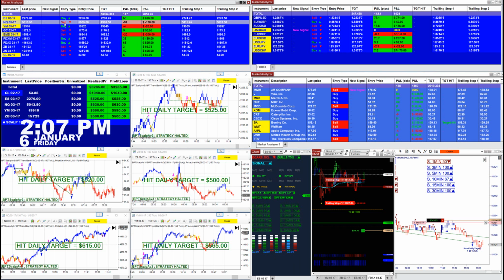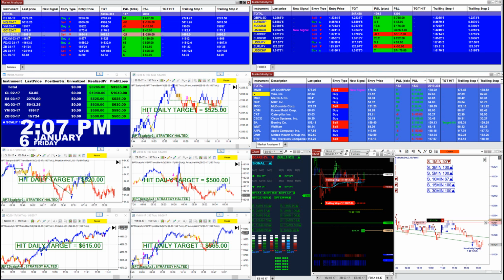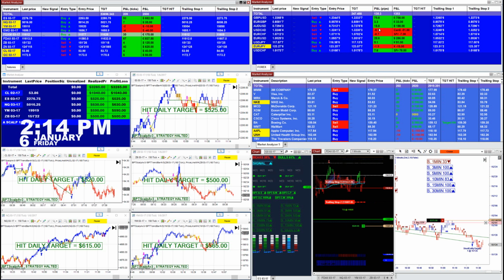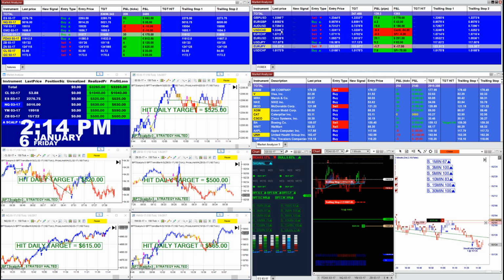ninjatrader-automated trading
Please read and acknowledge this risk disclosure to proceeding.

 Don't trade with money you can't afford to lose. This is neither a solicitation nor an offer to Buy/Sell futures or options
No representation is being made that any account will or is likely to achieve profits or losses similar to those discussed on this web site

CFTC RULE 4.41 - HYPOTHETICAL OR SIMULATED PERFORMANCE RESULTS HAVE CERTAIN LIMITATIONS. UNLIKE AN ACTUAL PERFORMANCE RECORD
 SIMULATED RESULTS DO NOT REPRESENT ACTUAL TRADING. ALSO, SINCE THE TRADES HAVE NOT BEEN EXECUTED, THE RESULTS MAY HAVE UNDER-OR-OVER COMPENSATED FOR THE IMPACT
NO REPRESENTATION IS BEING MADE THAT ANY ACCOUNT WILL OR IS LIKELY TO ACHIEVE PROFIT OR LOSSES SIMILAR TO THOSE SHOWN.
{Automated trade|Automated Trading|Automated Scalping|Algorithmic Trading|Automated Strategies|Automated Trading Strategies|Automated trading system|Best Automated trading|Pro Automated trading},

Futures Russel,E-Mini Nasdaq,E-mini Dow,DAX Futures FDAX,Gold Futures,Forex Trading.stock market,finance,reversel trading,NYSE,OPTIONS,EURO,DOLLAR,NinjaTrader,FXCM,tastytrade,